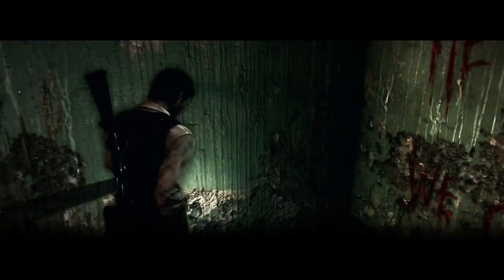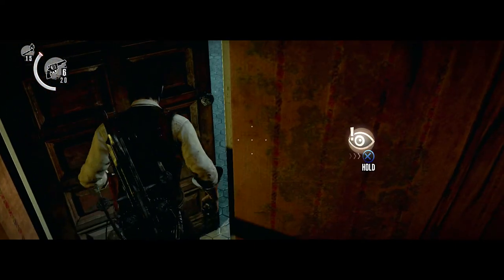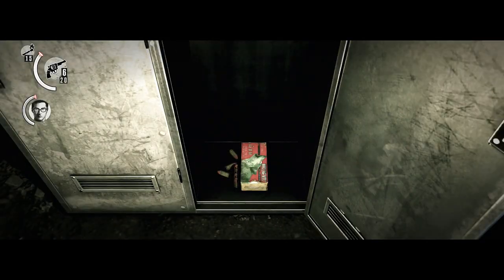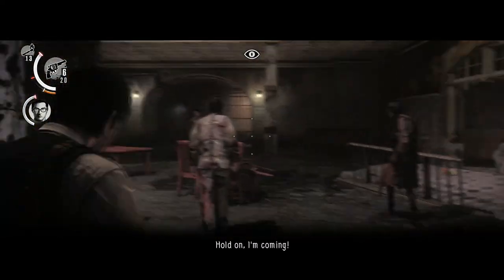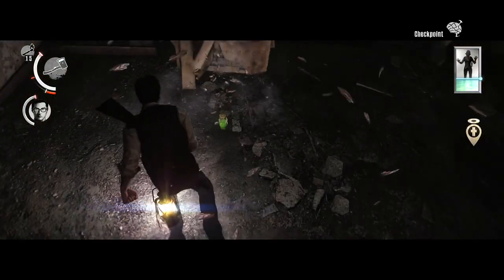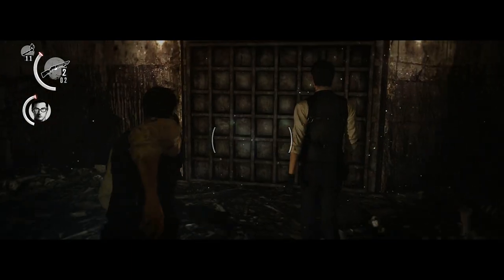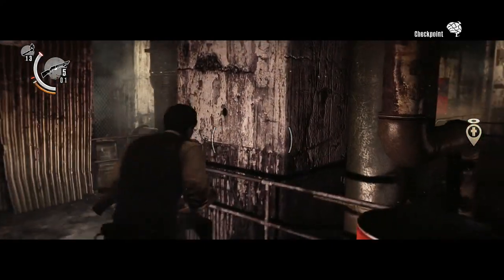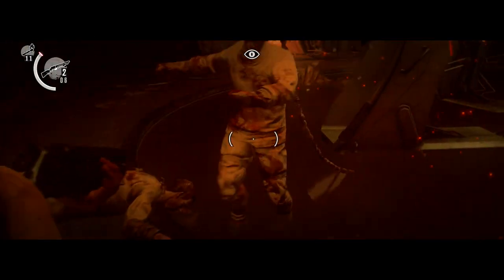The Evil Within Walkthrough Chapter 5 - Inner Recesses No Damage / All Collectibles (PS4)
This let's play walkthrough is a no damage walkthrough which includes all the collectibles in the game. There are a total of 106 Collectibles in The Evil Within that will earn you the "Every Nook and Cranny" trophy or achievement. They are divided into 6 categories: 16 Personal Documents, 16 Documents, 28 Map Fragments, 21 Newspapers, 15 Missing Person Posters, 10 Audio Tapes.

The Evil Within (known as Psycho Break in Japan) is a 2014 action adventure video game developed by Tango Gameworks and released by Bethesda Softworks for the PlayStation 3, PlayStation 4, Xbox 360 and Xbox One video game consoles and Microsoft Windows.

While investigating the scene of a gruesome mass murder, Detective Sebastian Castellanos and his partners encounter a mysterious and powerful force. After seeing the slaughter of his fellow officers, Sebastian is ambushed and knocked unconscious. When he awakens, he finds himself in a deranged world where hideous creatures wander among the dead. Facing unimaginable terror, and fighting for survival, Sebastian embarks on a frightening journey to unravel what is behind this evil force.

The main character of The Evil Within, whom the player controls, is veteran police detective Sebastian Castellanos (voiced by Anson Mount). He is aided by his colleagues Juli "Kid" Kidman (Jennifer Carpenter) and Joseph Oda (Yuri Lowenthal) in confronting the invincible apparition Ruvik (Jackie Earle Haley).

The Evil Within Chapters include: An Emergency Call, Remnants, Claws of the Horde, The Patient, Losing Grip on Ourselves.